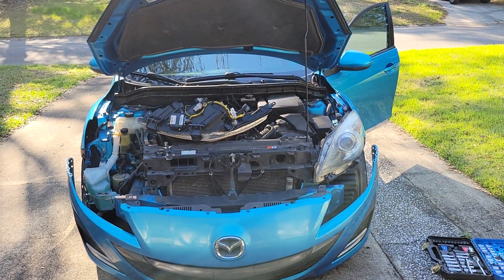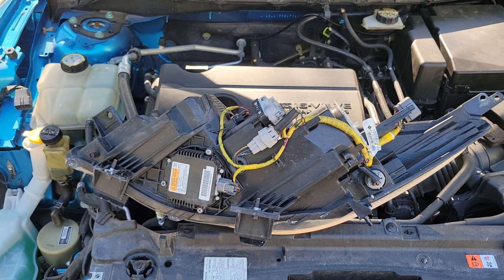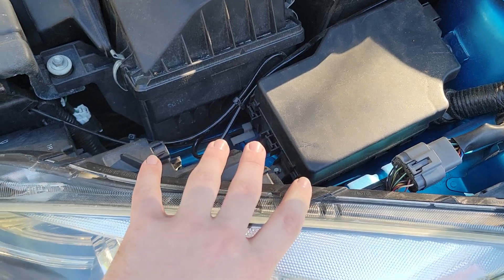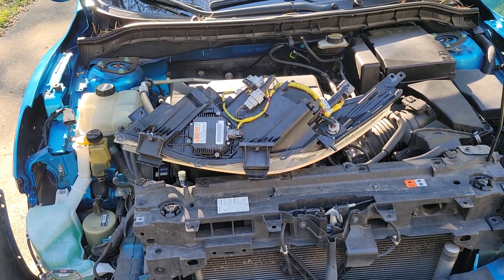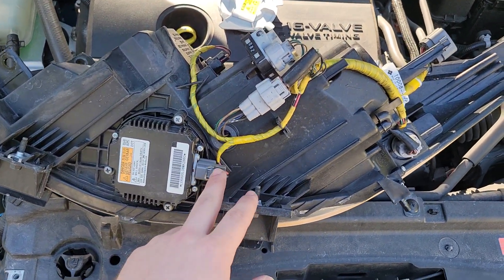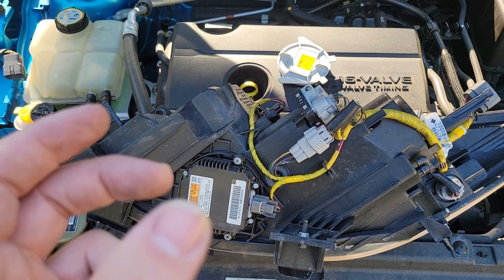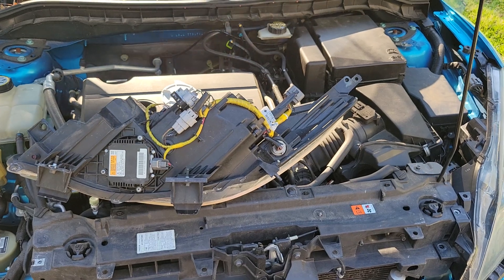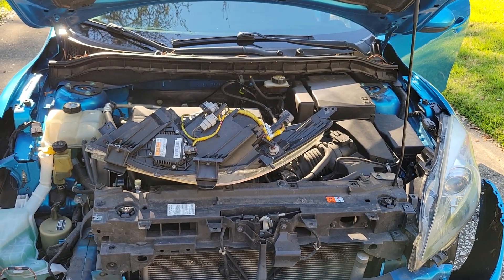Diagnosing Headlight Issues on 2011 Mazda 3 - Replacing Xenon HID Bulb and Ballast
Figured I'd upload a video detailing my steps to diagnose headlight issues for my 2011 Mazda 3, and replacing the Xenon bulbs and ballast. Learn from my mistake: test the components before you buy replacement parts!

Bulb spec: Phillips D2S Xenon HID
Ballast part number: BBM5-51-0H3

If y'all have any questions or concerns, please let me know in a comment, and I'll try to respond. Thanks!